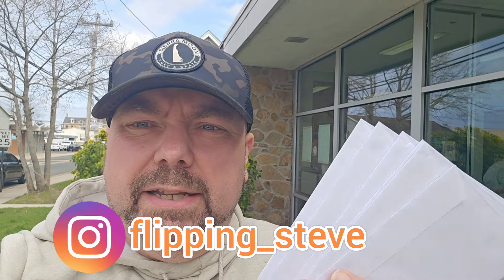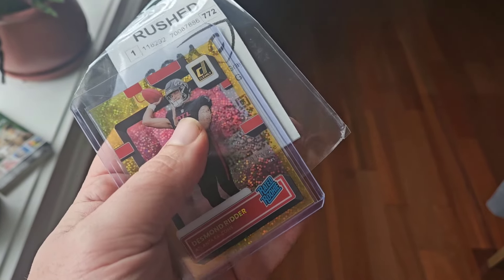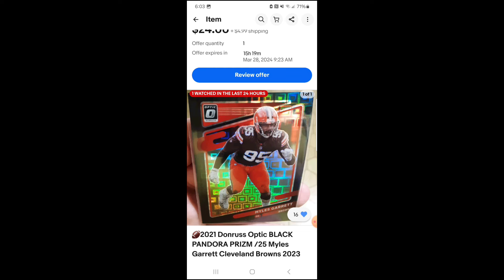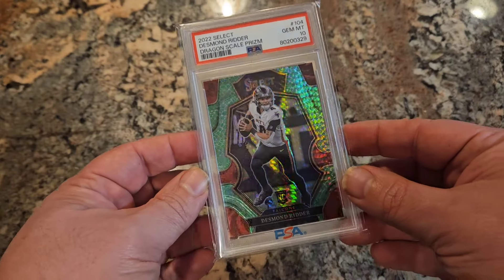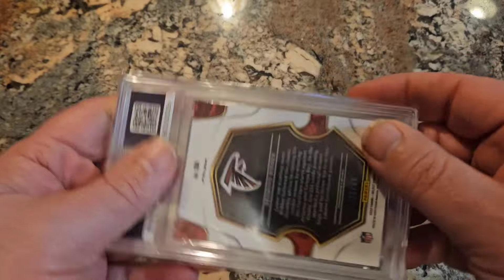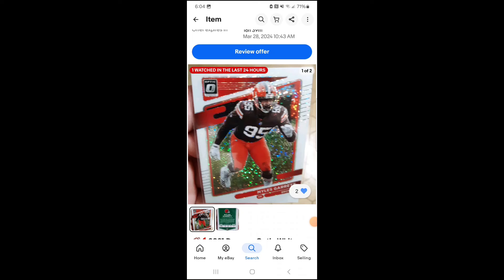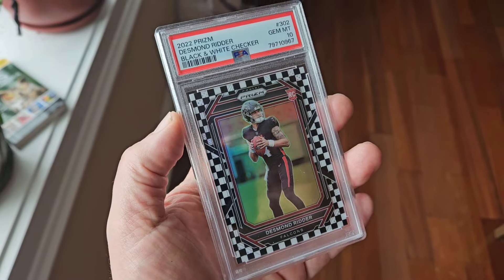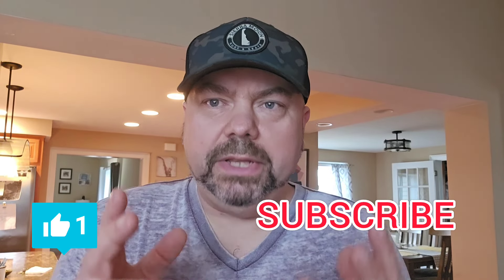SPORTS CARDS FLIPPING. BEST PARALLELS TO MAKE MONEY? HOW TO DETERMINE POPULARITY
last chance to get your Crazy Daisy sticker and support the giveaway